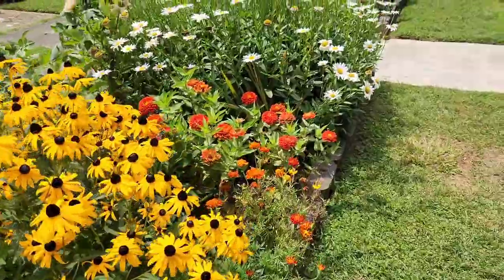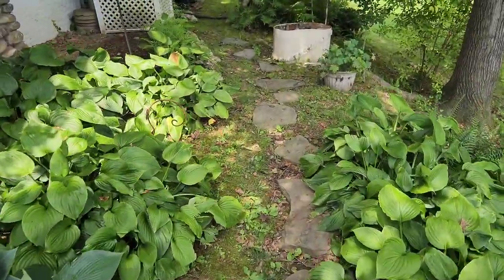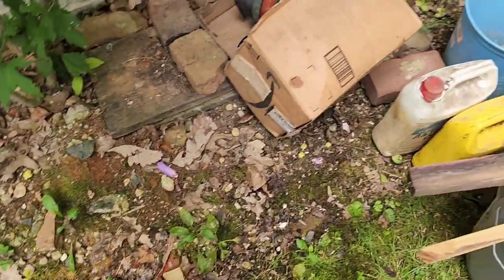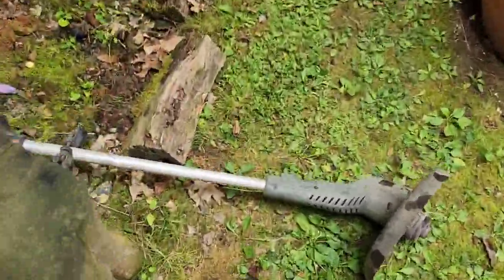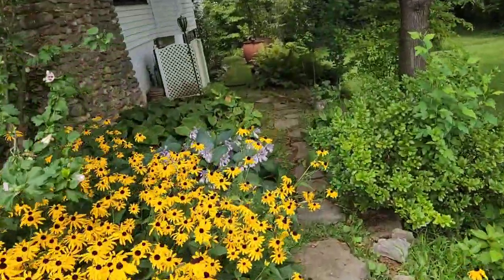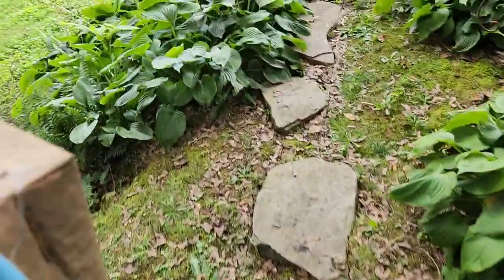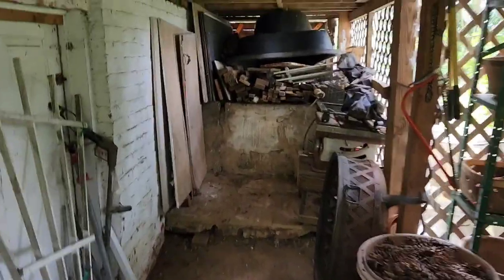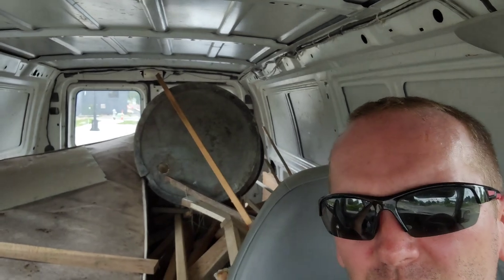Junk Removal Yard Cleanup Johnson City, TN 37604 by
5 ⭐⭐⭐⭐⭐Rating On Google -

*Our Services*
✔️ Appliance Removal
✔️ Attic Clean Out
✔️ Barn Cleanout
✔️ Deck Removal
✔️ Department Store Cleanout
✔️ Electronics Recycling
✔️ Fence Removal
✔️ Foreclosure Clean Out
✔️ Furniture Removal
✔️ Junk Removal
✔️ Mattress Removal
✔️ Piano Removal
✔️ Recliner Removal
✔️ Refrigerator Removal
✔️ Shed Removal
✔️ Sofa Removal
✔️ Storage Unit Clean Out
✔️ Swingset Removal
✔️ Tile Removal
✔️ TV Removal
✔️ Trampoline Removal
✔️ Trash Cleanup

➡️Bloomingdale 37660
➡️Blountville 37617
➡️Chuckey 37641
➡️Erwin 37650
➡️Fall Branch 37656
➡️Gray 37615
➡️Jonesborough 37659
➡️Kingsport 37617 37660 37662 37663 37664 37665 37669
➡️Midway 37809
➡️Telford 37690
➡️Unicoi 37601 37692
➡️Watauga 37694